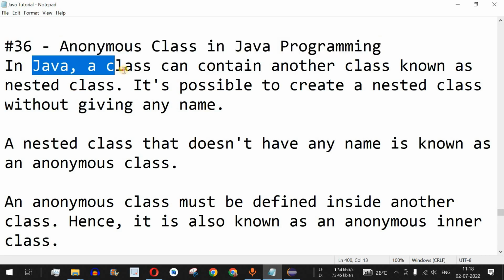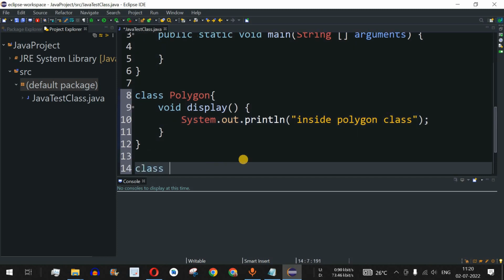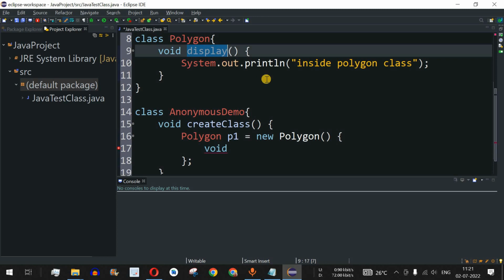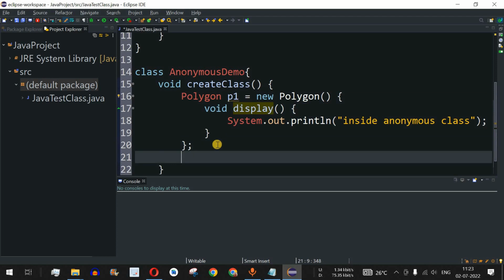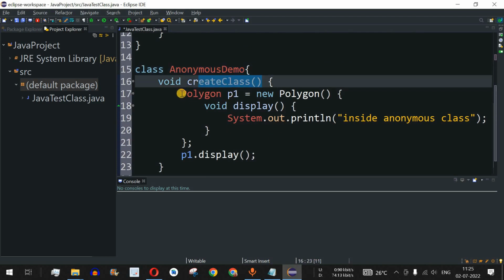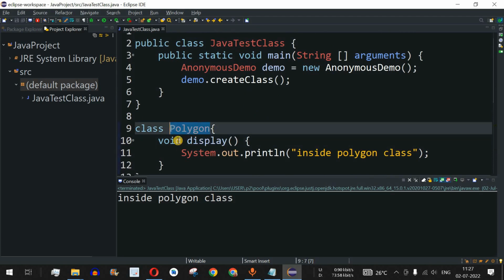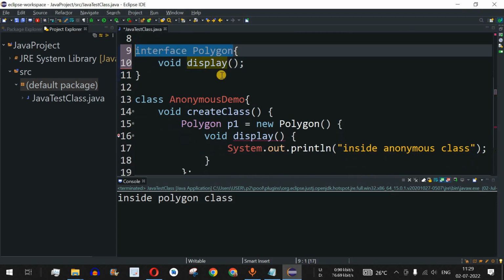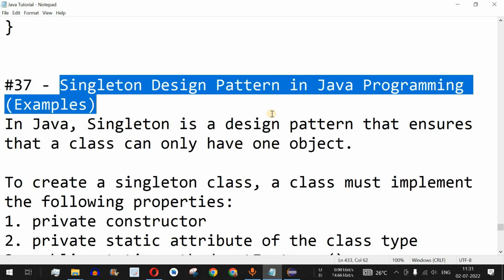Java Tutorial #36 - Anonymous Class in Java Programming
In this video by Programming for Beginners we will learn Anonymous Class in Java Programming, using Java Tutorial videos.

In Java, a class can contain another class known as nested class. It's possible to create a nested class without giving any name.

A nested class that doesn't have any name is known as an anonymous class.

An anonymous class must be defined inside another class. Hence, it is also known as an anonymous inner class.

class Polygon {
   public void display() {
      System.out.println("Inside the Polygon class");

class AnonymousDemo {
   public void createClass() {

      // creation of anonymous class extending class Polygon
      Polygon p1 = new Polygon() {
         public void display() {
            System.out.println("Inside an anonymous class.");

class Main {
   public static void main(String[] args) {
       AnonymousDemo an = new AnonymousDemo();
       an.createClass();